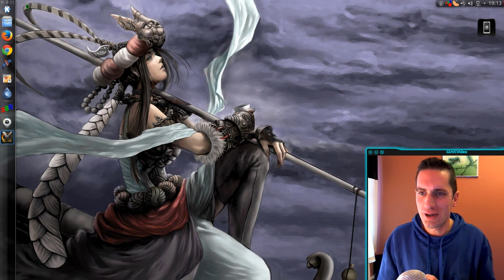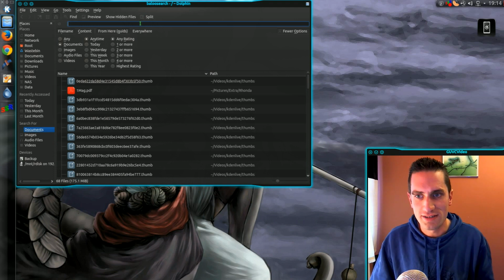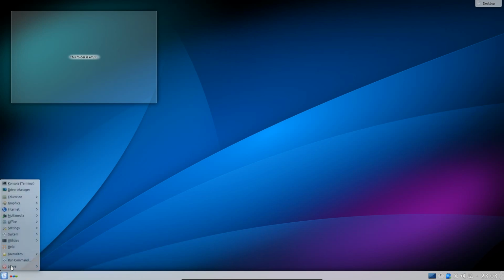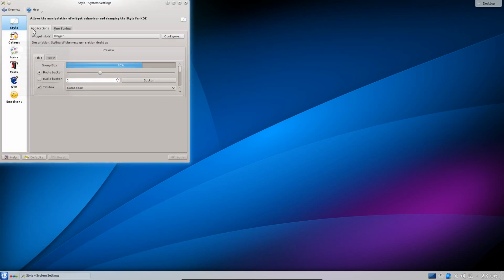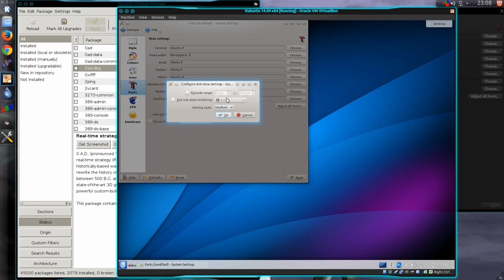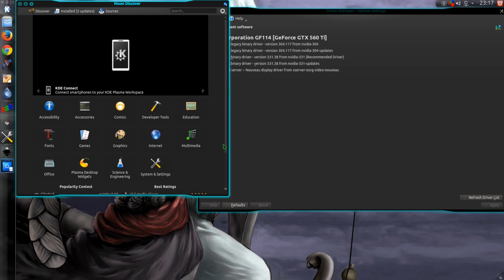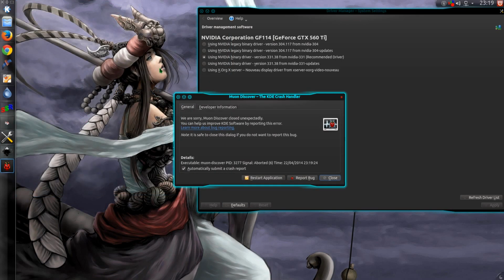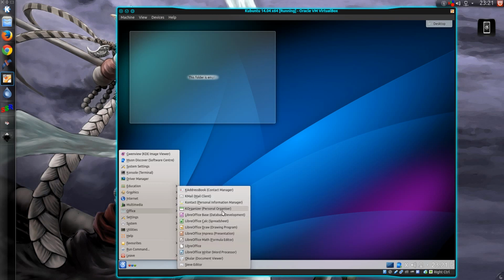Kubuntu 14.04 Linux Distro Review - My new favourite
Review of Kubuntu 14.04 LTS Final Release and a look at the new changes, which includes:
KDE Uplifted to 4.13
New widget - KDE Connect which can receive alerts from Android Phones.
Nepomuk renamed to Baloo, and the file searcher integrated into Dolphin.
New Driver Manager